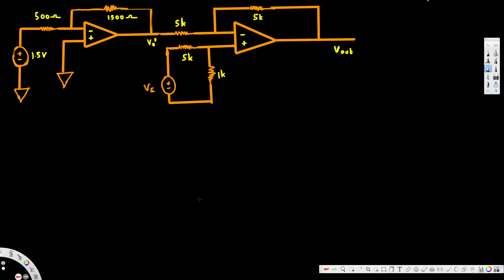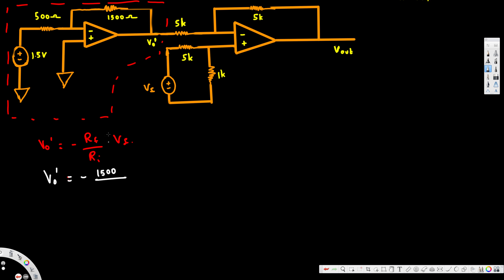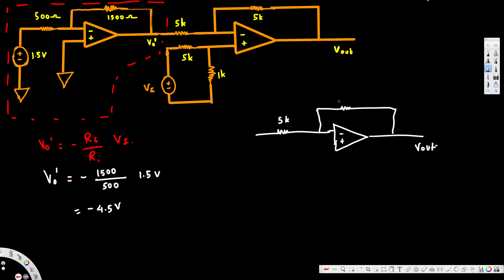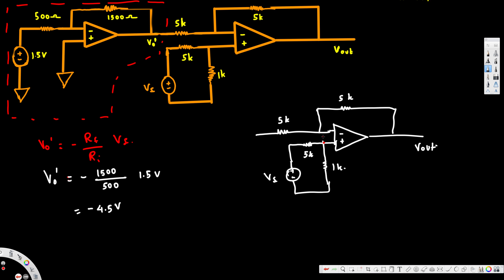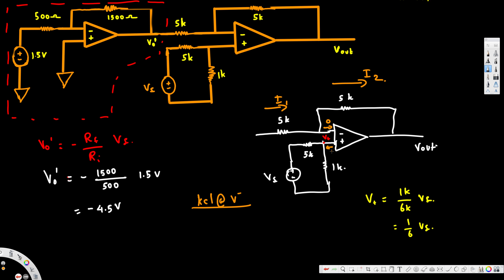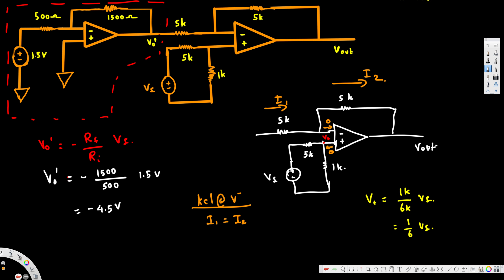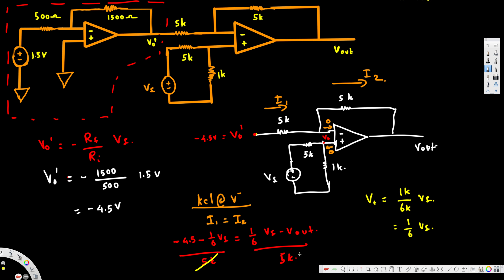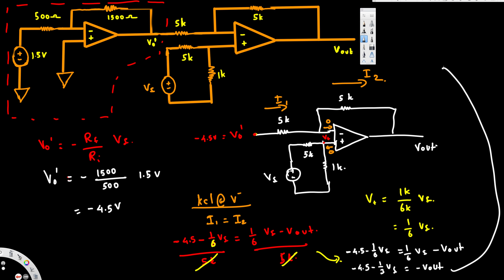Cascaded Op Amp - Electronics 1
Cascaded Op-Amp